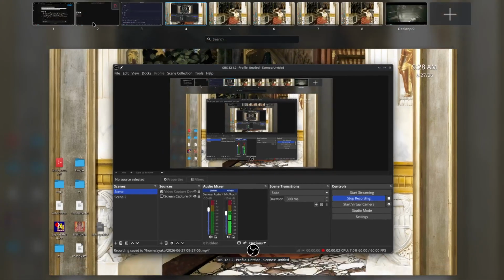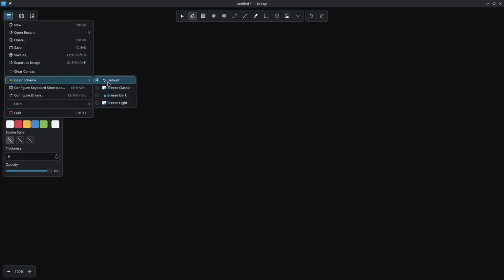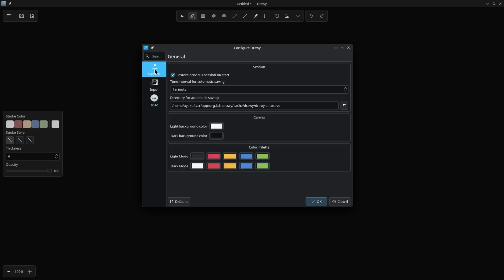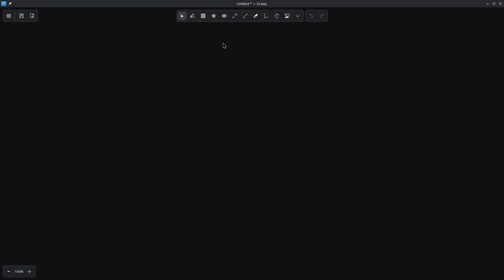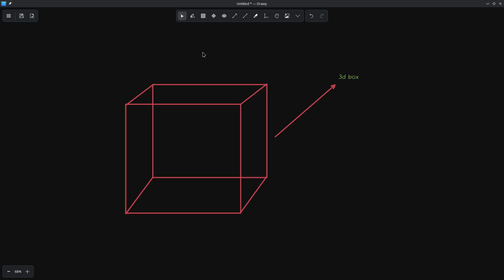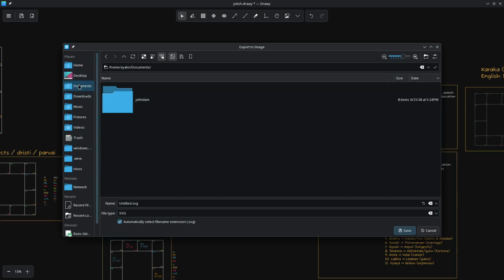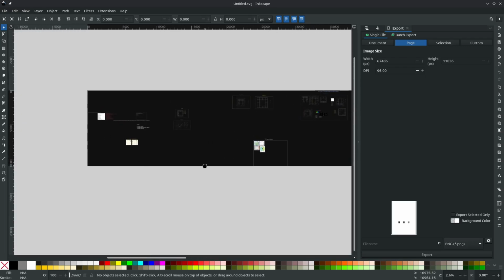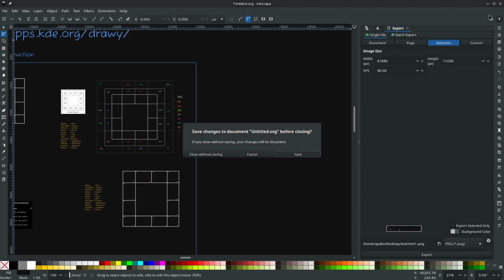Demo & My workflow with KDE Drawy